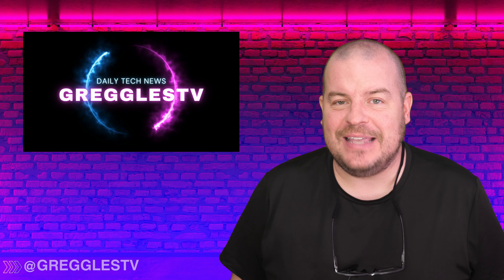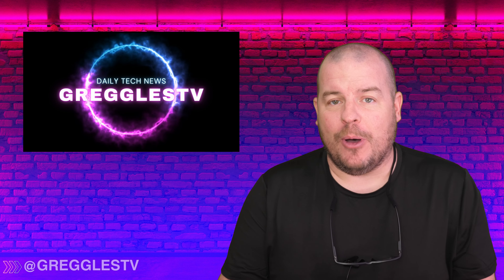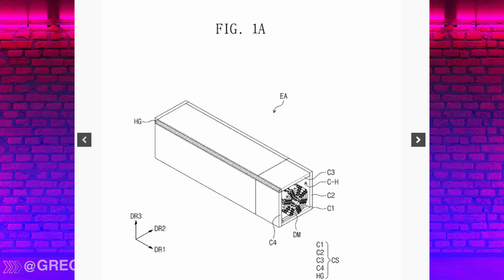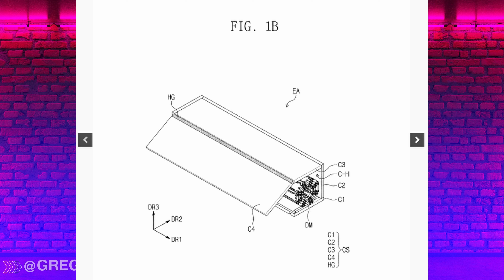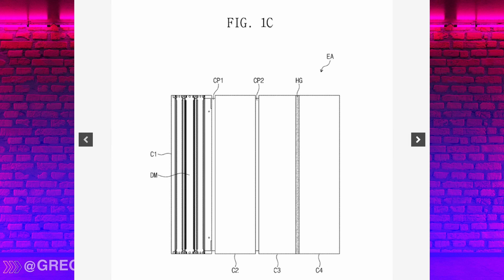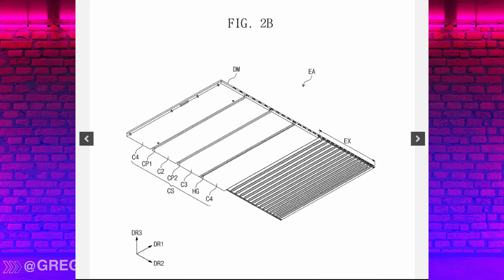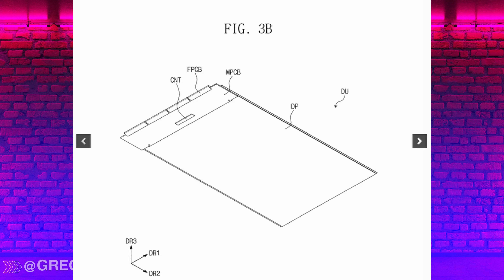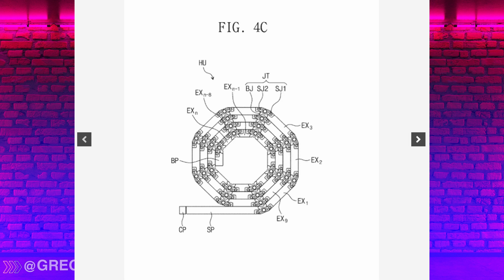Galaxy Z Fold Rollable This Design is Interesting